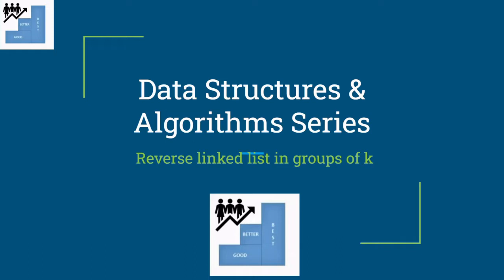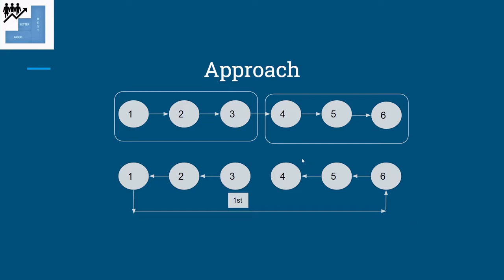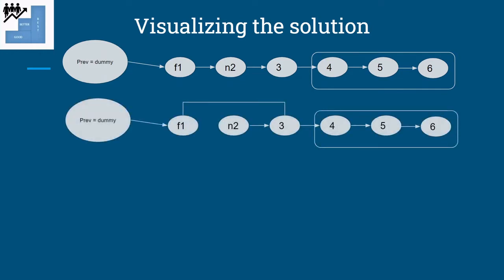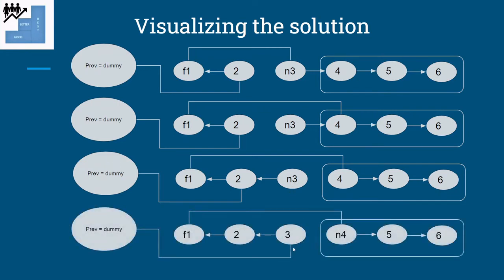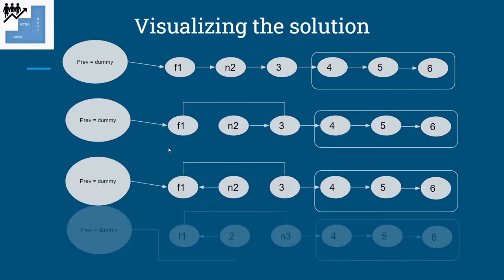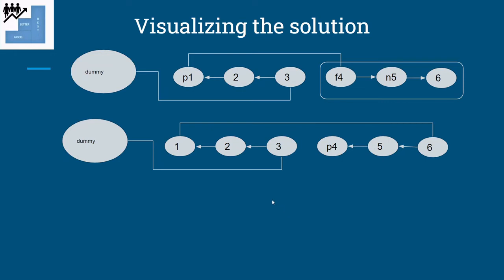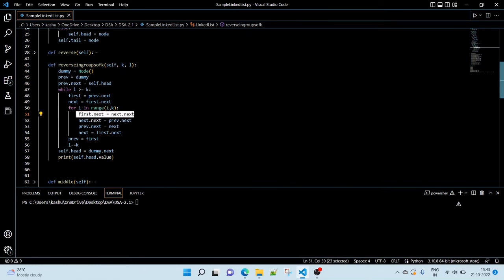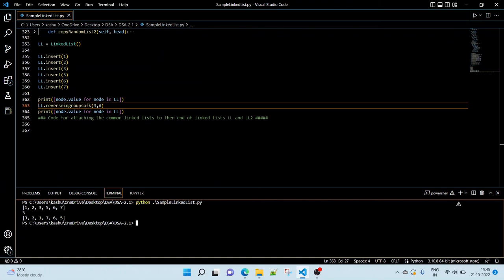DSA-2.9 (Reverse linked list in groups of k)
This video illustrates the approach for the linked list in groups of k.